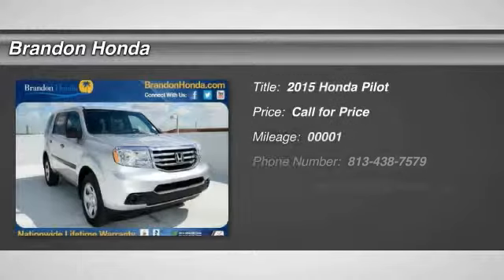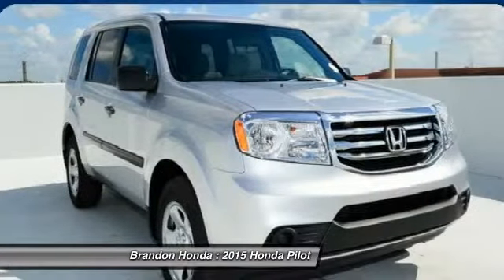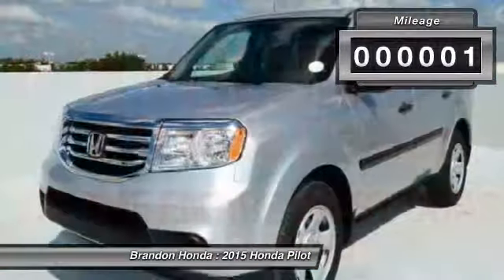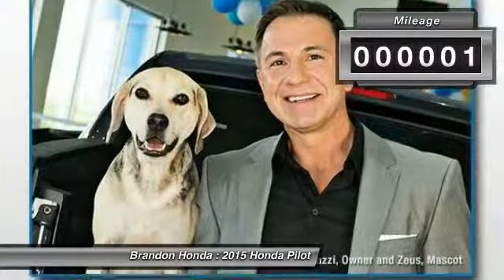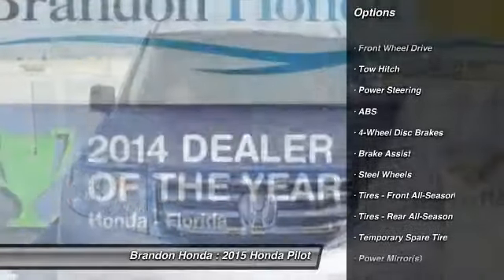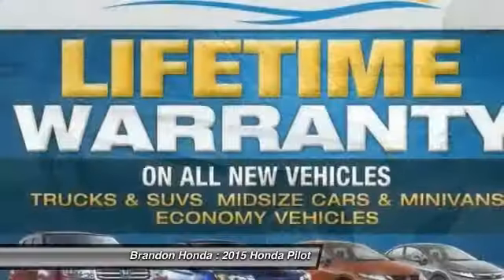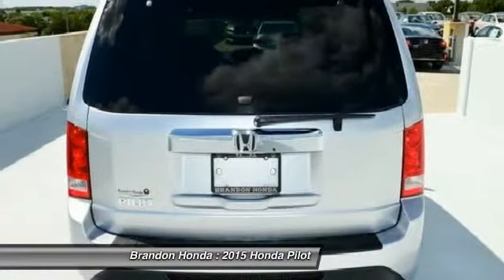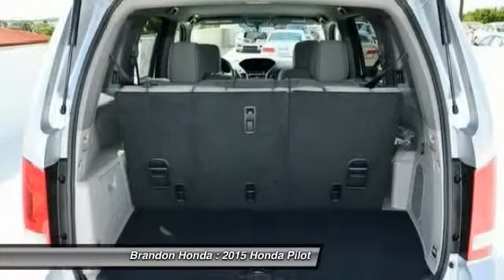2015 Honda Pilot Tampa FL B005768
2014 Honda Accord Tampa FL
2014 Honda Civic Tampa FL
2014 Honda CR-V Tampa FL
2014 Honda CR-Z Tampa FL
2014 Honda Crosstour Tampa FL
2014 Honda Insight Tampa FL
2014 Honda Odyssey Offer
2014 Honda Odyssey Tampa FL
2014 Honda Pilot Offer
2014 Honda Pilot Tampa FL
2014 Honda Ridgeline Tampa FL
2015 Honda Accord Tampa FL
2015 Honda CR-V Tampa FL
2015 Honda Fit
2015 Honda Odyssey Tampa FL
2015 Honda Pilot Tampa FL
2015 Honda Pilot LX

Brandon Honda
9209 East Adamo